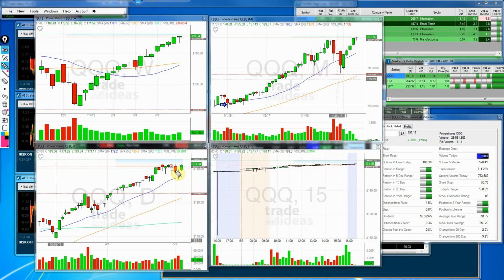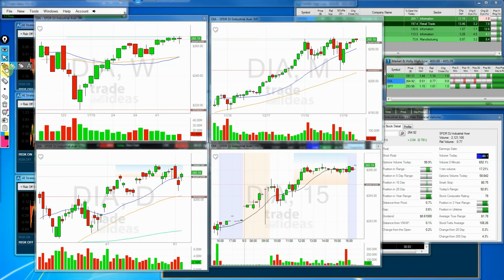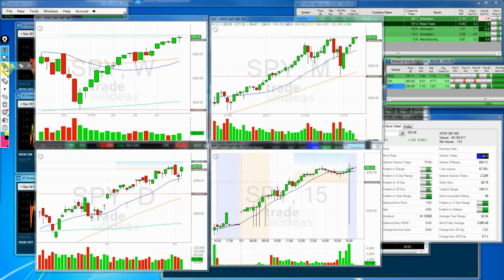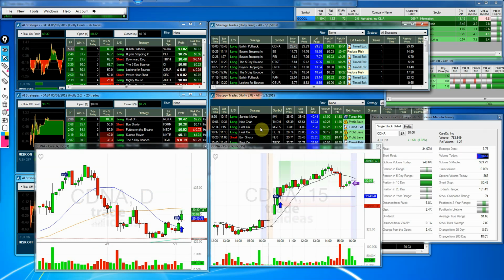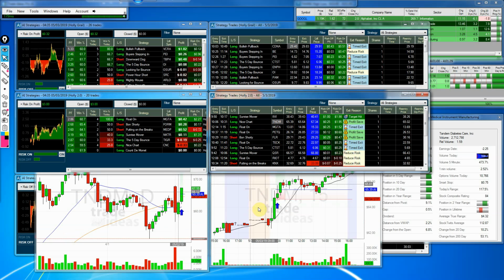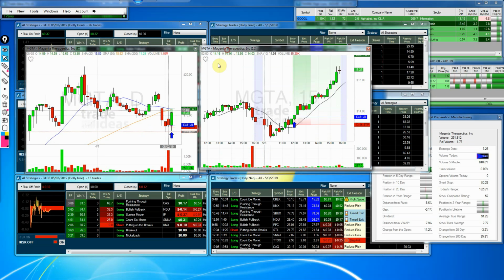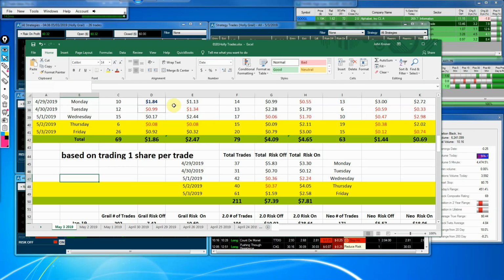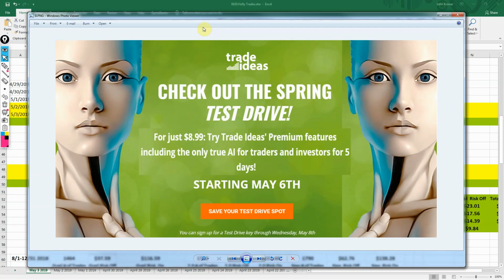AI Holly & Market Update for AI Holly & Market Update for May 2nd & 3rd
Week ends strong!

Hollys’ combined for $7.81 profit for the week, based on trading 1 share per trade

Spring Test Drive starts May 6th. Try Trade Ideas Software for 5 full days for $8.99. Get

Be a Better Trader or Investor with Trade Ideas scanners and software! See the many Free benefits you can get without any investment. Like what you see, give us a try!

Trade Ideas' AI, named HOLLY, outperformed the S&P in 2017 & 2018

Enjoy some FREE Benefits from Trade Ideas!